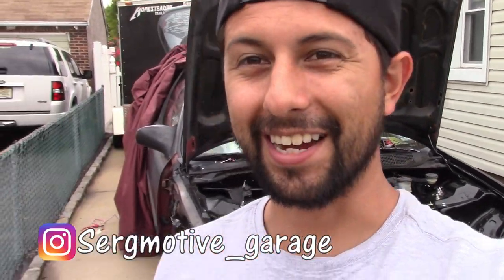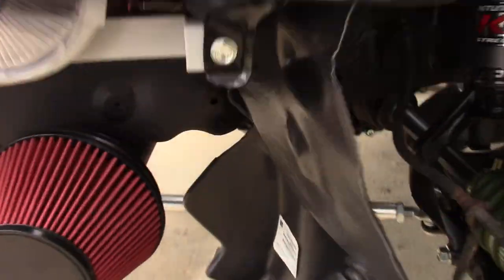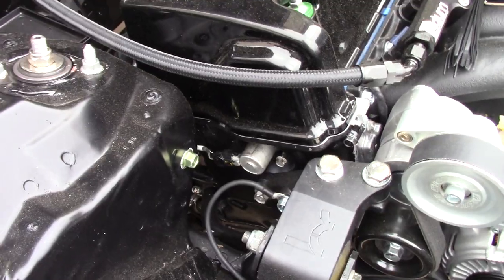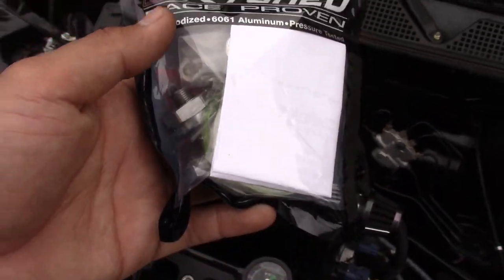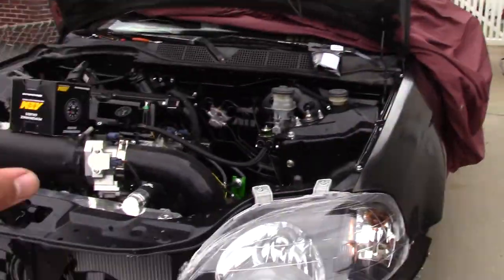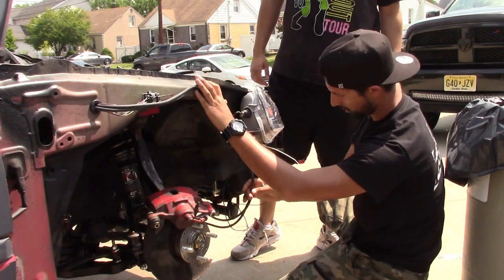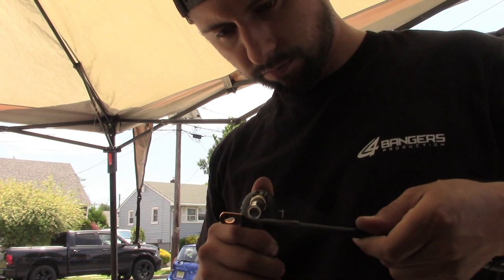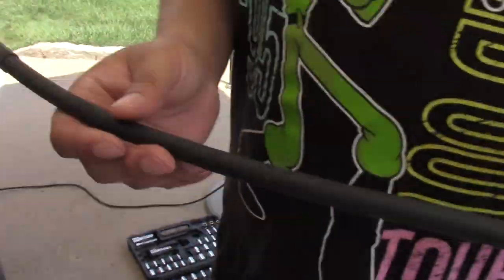Creating your own Custom Charge Harness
Here's a cool option for all you guys looking to tuck your engine bay or looking to do a custom power set up in your car! Its super easy and simple but gives you a super clean look!